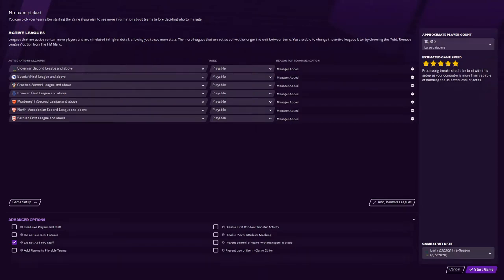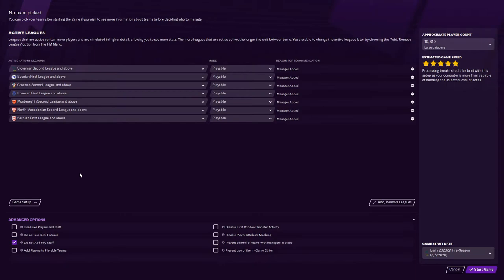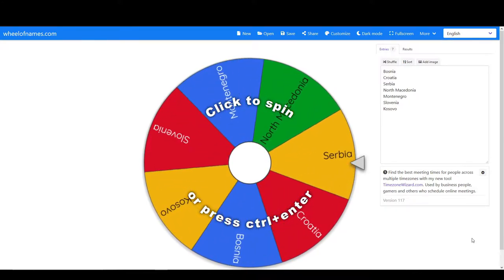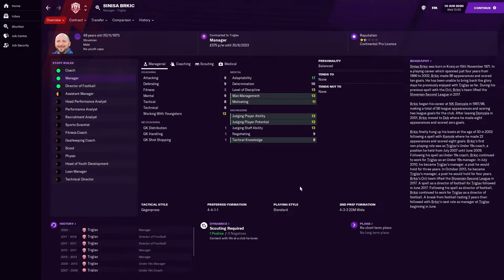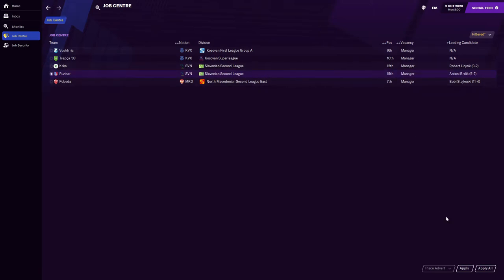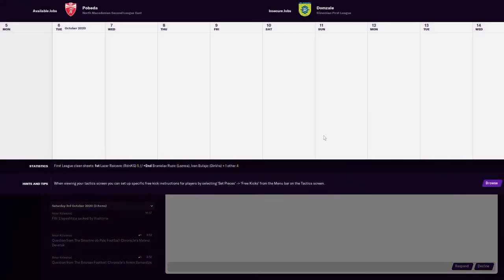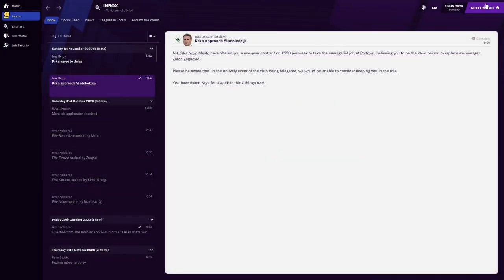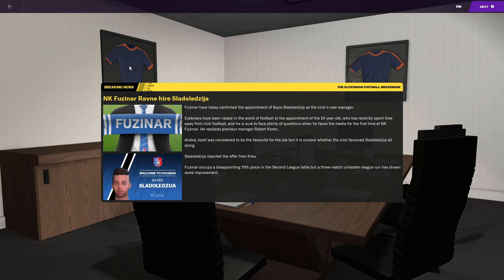THE START OF OUR BALKAN ROAD TRIP! - EPISODE 1- REUNITING YUGOSLAVIA! - FOOTBALL MANAGER 21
THE START OF OUR BALKAN ROAD TRIP! - REUNITING YUGOLSAVIA! - FOOTBALL MANAGER 21

Welcome to the start of my brand new save and I could not be happier to present to everyone Reuniting Yugoslavia! This series will see me go around the balkans in the hope to win trophies galore and be the man who reunited yugoslavia!

Hope you all enjoy! Leave feedback, all welcomed!

I am a (new) content creator for Football Manager 2021, with Lets Plays, Guides (of sorts!), tactical videos and other general assorted FM21 goodness! Join me on my journey of finding young talents to bring over from obscure countries and make them into channel legends who are written into Channel folklore! I am trying to get some form of schedule in for my video however, not as of yet! There should be some daily or every other! So join me for some Football Manager goodness and I'll see you when I see you! In a bit!